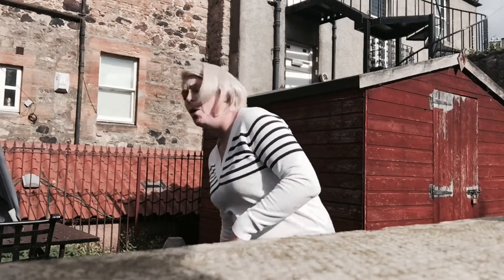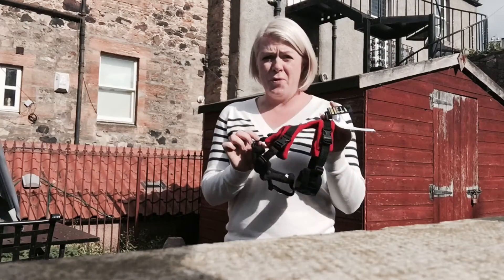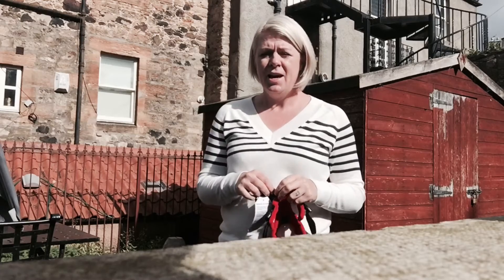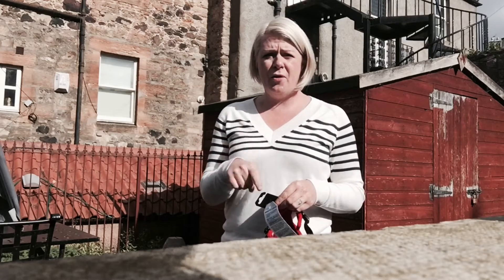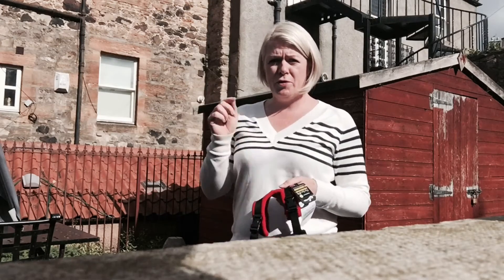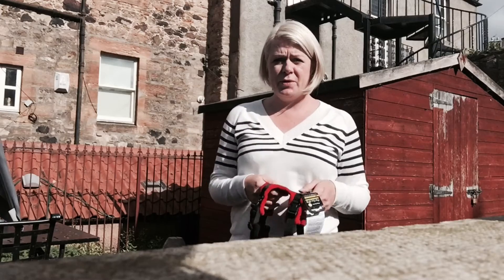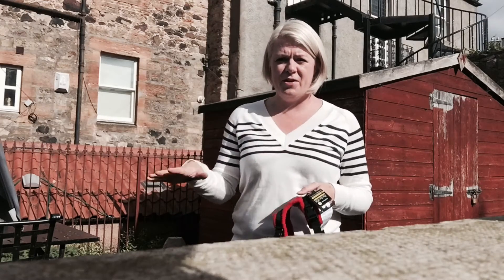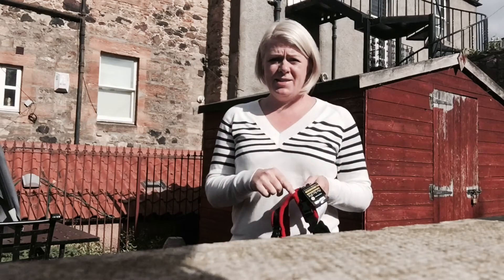Proper equipment for teaching a dog to walk with a loose leash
Some equipment is about stopping behaviours. We use a harness as that helps create behaviours!